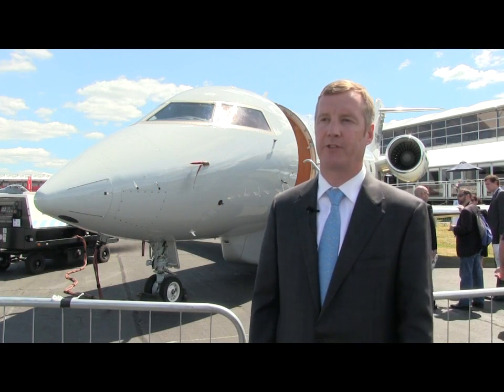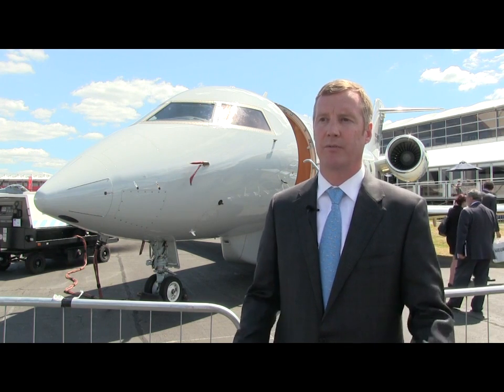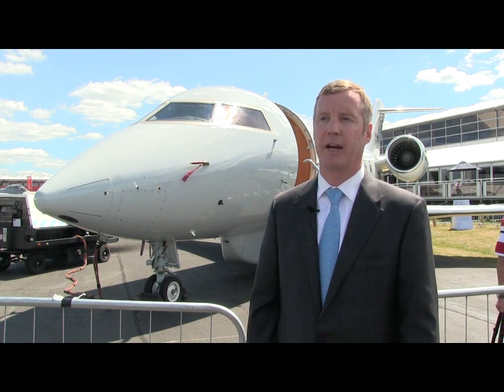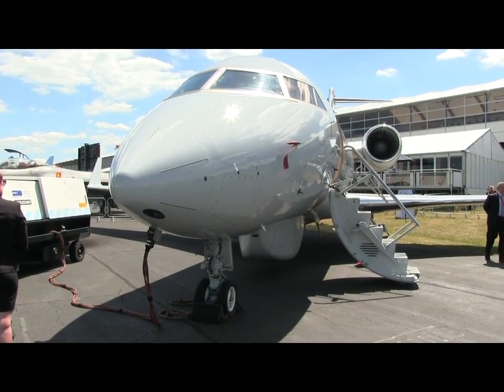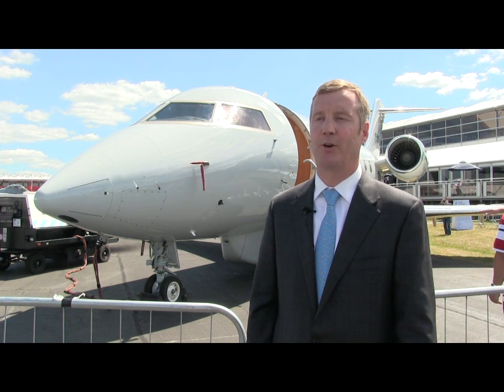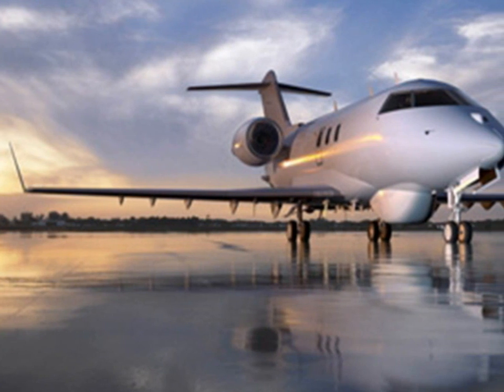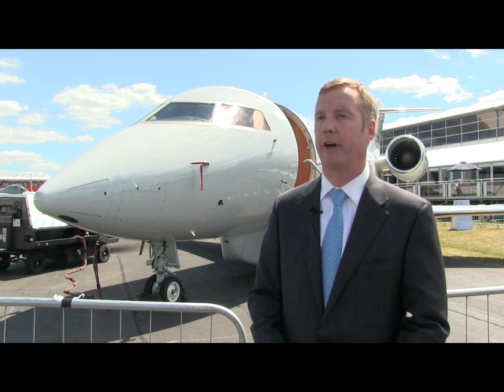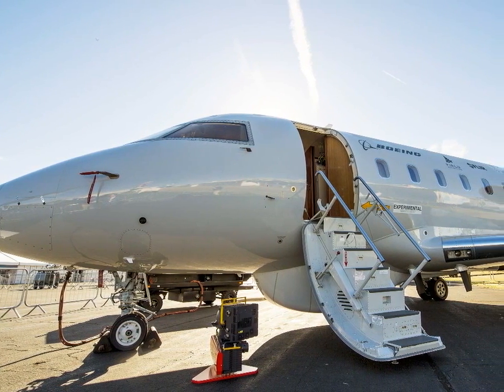Farnborough 2014: Boeing Maritime Surveillance Aircraft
Boeing Defense, Security & Space will unveil its Maritime Surveillance Aircraft (MSA) at the Farnborough International Airshow in July, company officials have confirmed.